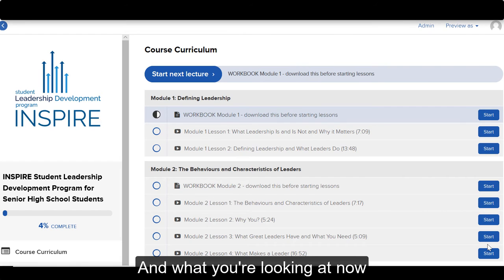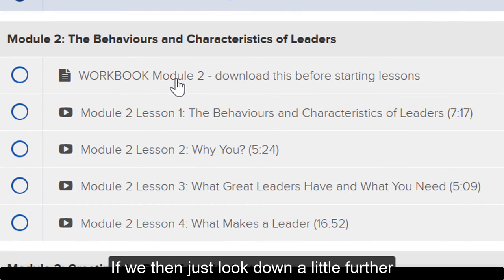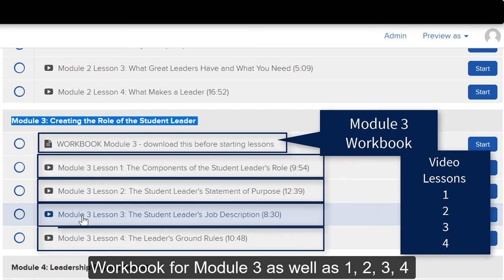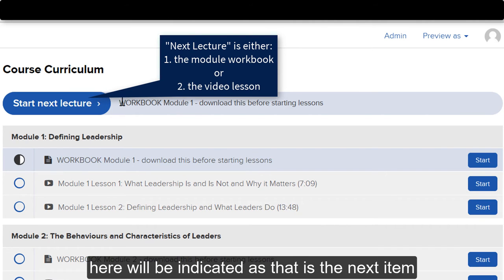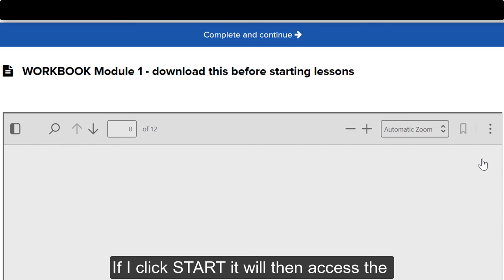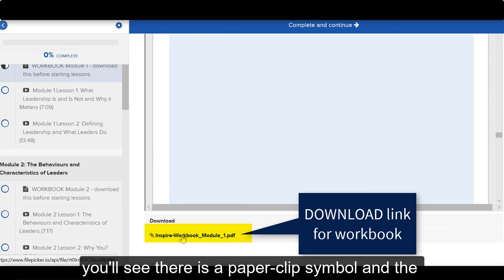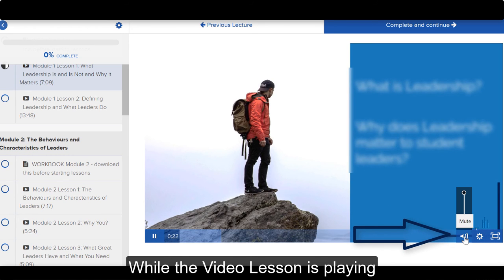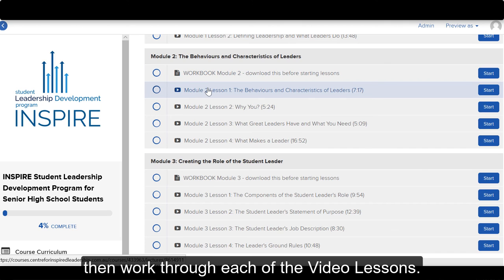Curriculum Overview Video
Take a tour of the curriculum in the INSPIRE Student Leadership Development Program.